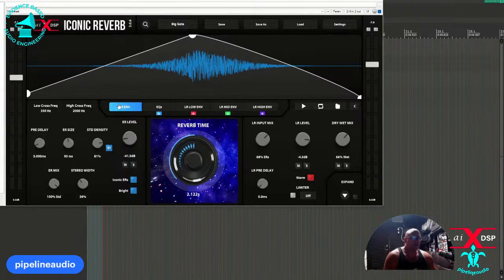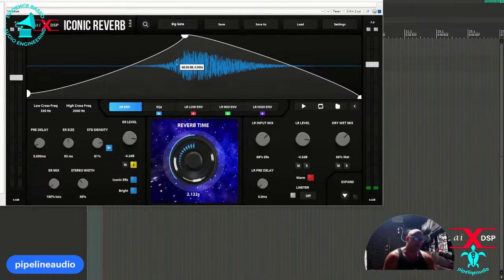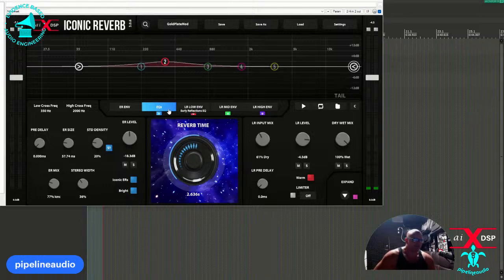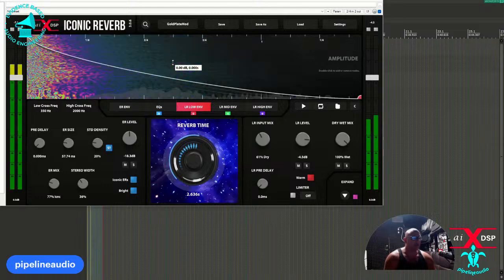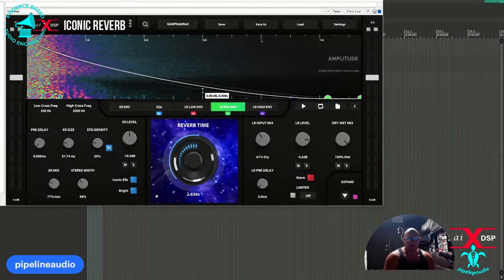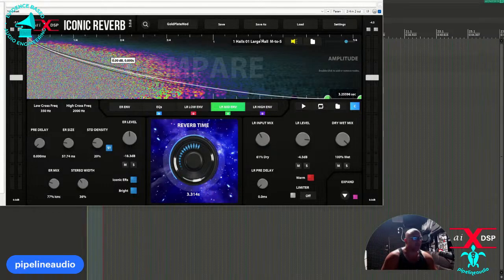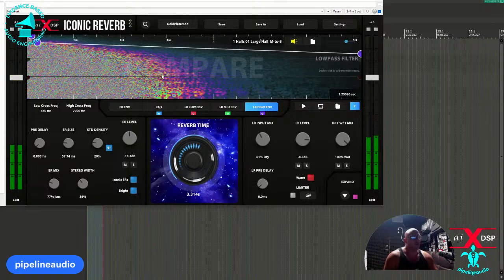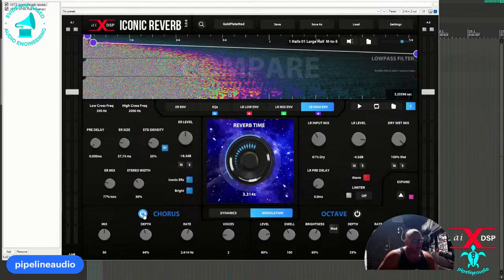Quick Look at the New Features in Iconic Reverb 3.0.6